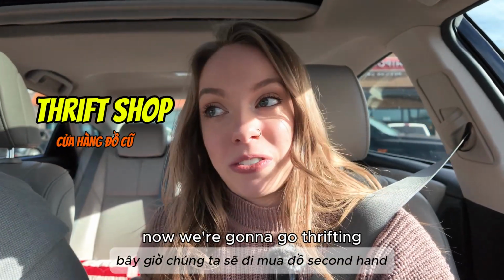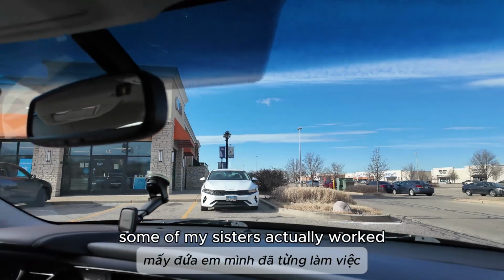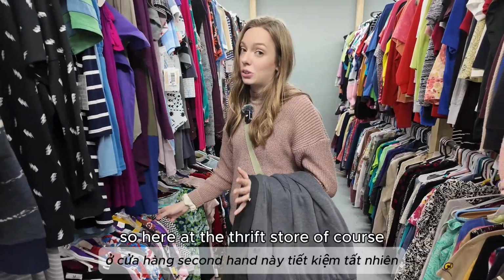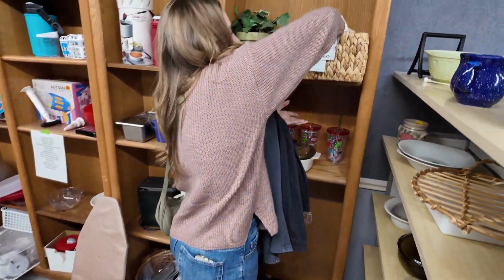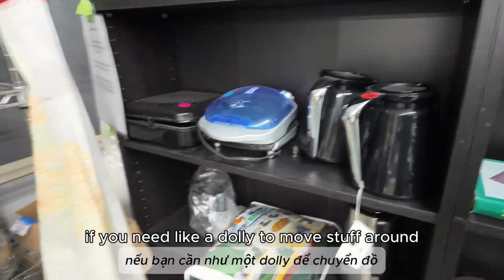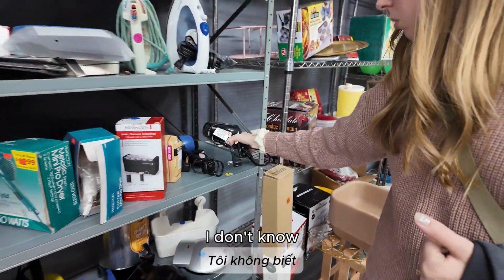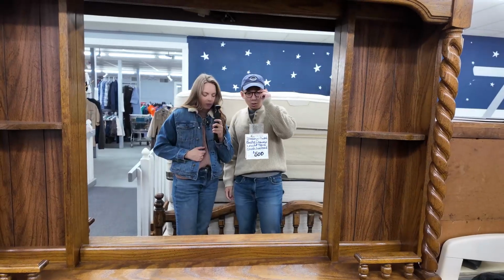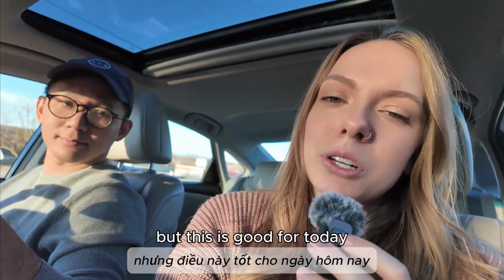Vlog Song Ngữ | SĂN Đồ Second Hand ở MỸ Có Gì Thú Vị?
Hãy cùng trải nghiệm luyện nói lưu loát 100% Phờ Ree cùng Brooklyn. Các bạn tham khảo và đky tham gia qua Zalo trong 🔗 này nhé:

What’s Exciting About Thrift Shopping in the U.S.?

Bạn đã bao giờ tò mò về trải nghiệm mua đồ second-hand tại Mỹ chưa? 🤔
mình sẽ dẫn bạn đi khám phá một cửa hàng đồ cũ tại Mỹ, từ quần áo, phụ kiện đến những món đồ siêu độc lạ! 🇺🇸✨

Liệu săn đồ second-hand ở đây có thực sự rẻ và đáng mua? Có món hời nào không? Hãy cùng mình khám phá nhé!
0:00 Chúng mình đi shopping thôi!!!
1:21 Đồ second-hand có những gì nào!!!
4:28 Học bài 'Khiến nó ngầu'
5:16 Phở ở Mỹ có ngon bằng Việt Nam?

📍 Bạn đã từng mua đồ second-hand chưa? Món đồ second-hand mà bạn ưng ý nhất là gì? Cùng chia sẻ trong bình luận nhé! 👇🛍️

Nếu bạn cảm thấy nội dung của chúng mình có ích, hãy cân nhắc donate để đóng góp cho sự phát triển của kênh nhé. Thank you so much 🧡
🎁 Bank: 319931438 - VAN TAN VU (VP Bank)

🎯 Khóa học mới nhất giúp bạn nâng cao khả năng nghe nói tiếng Anh tự tin hơn:
1. General English - Luyện nghe nói cơ bản cho người mới bắt đầu/mất gốc
2. Junior English - Luyện nói cơ bản cho học sinh lớp 4 - lớp 8
3. Advanced Junior English - Luyện nói độc thoại nâng cao cho học sinh lớp 4 - lớp 8
4. Intermediate Speech Training - Luyện nói Trung Cấp cho người trưởng thành
5. English for Nail Technicians - tiếng Anh giao tiếp cho ngành Nail